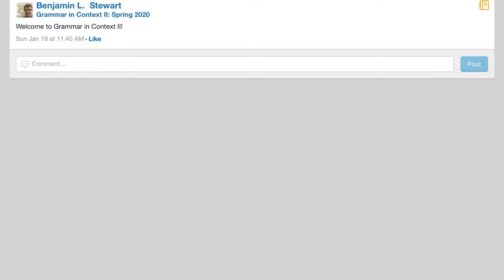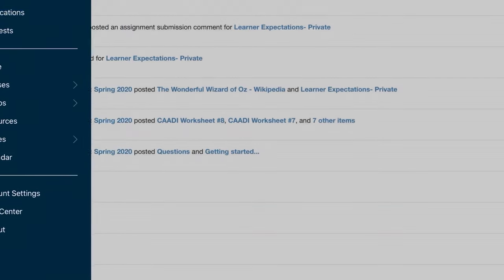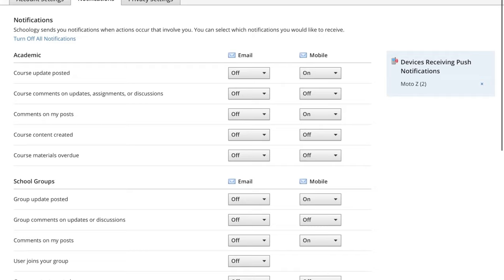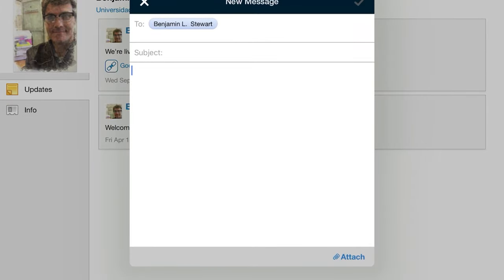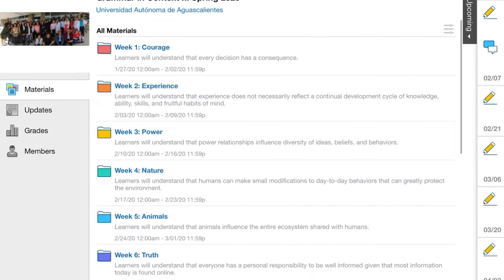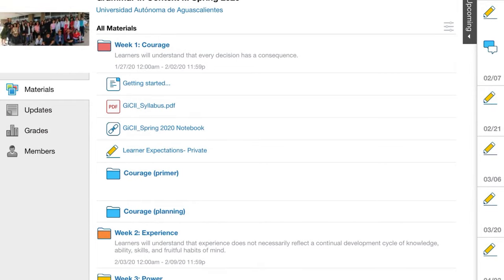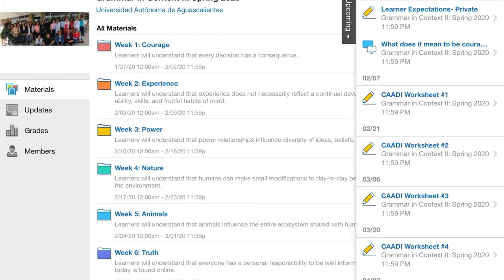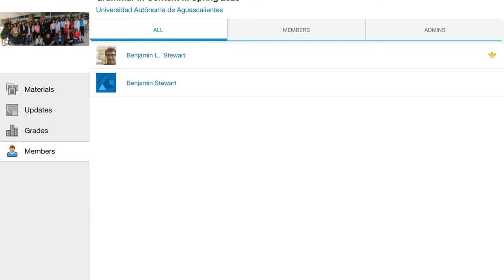An overview using Schoology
This is an overview on how to use Schoology on mobile apps.